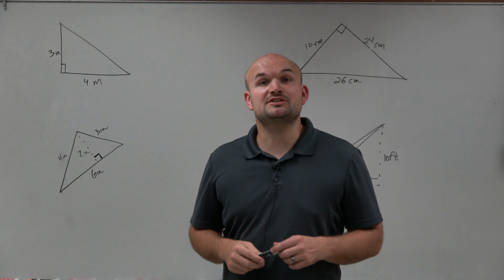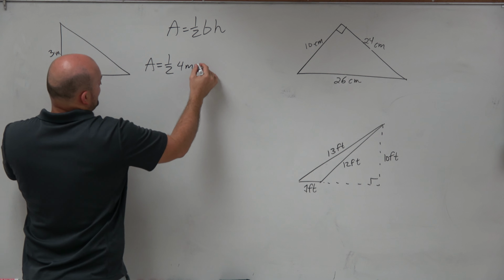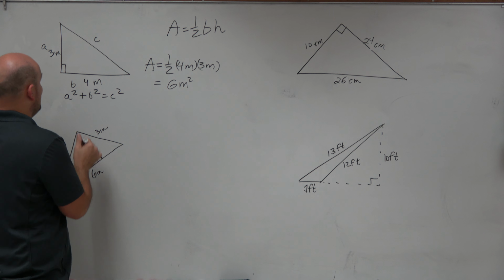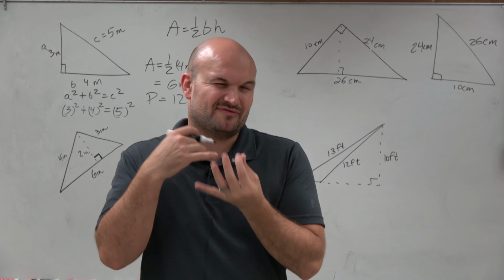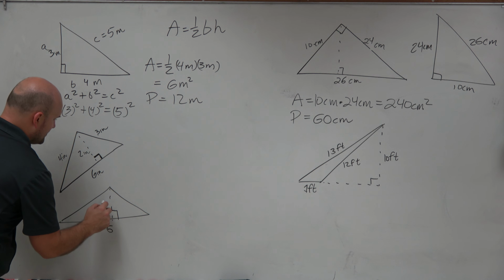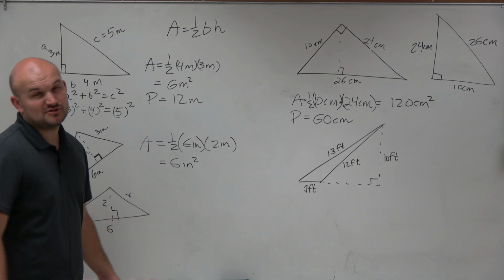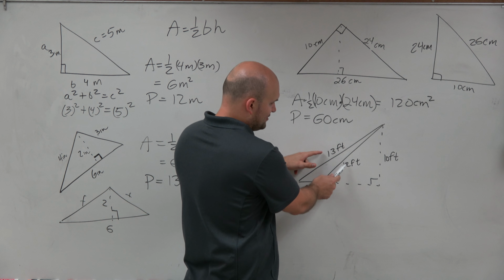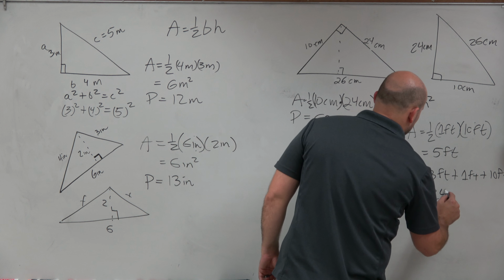Master Finding the area and perimeter of a triangle (mistake)